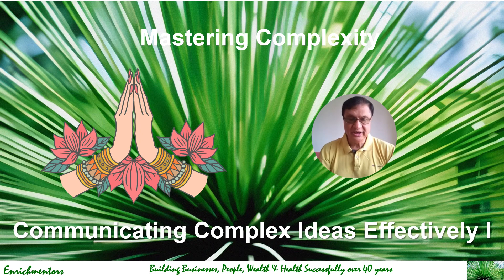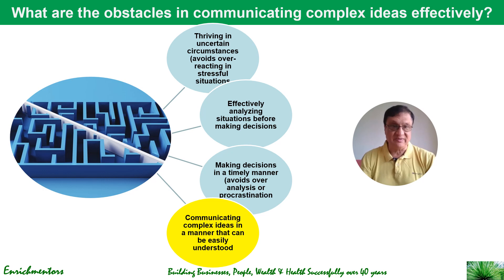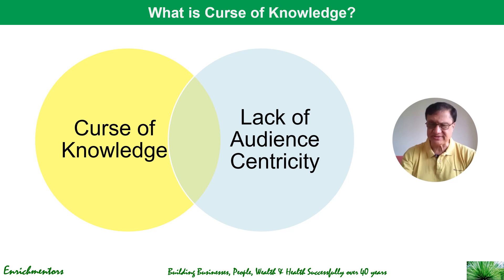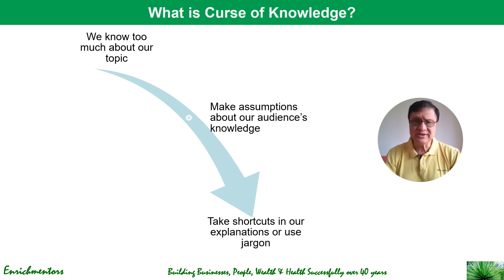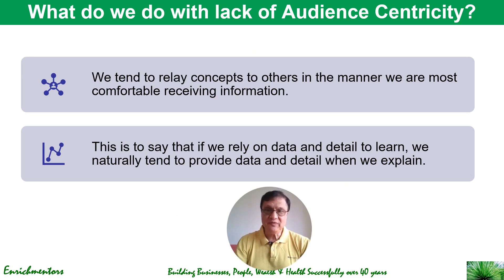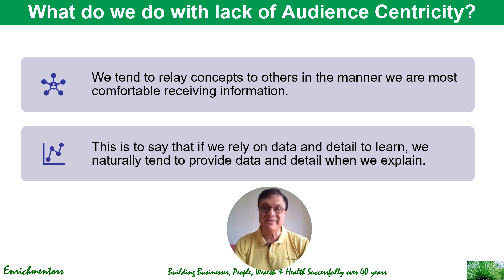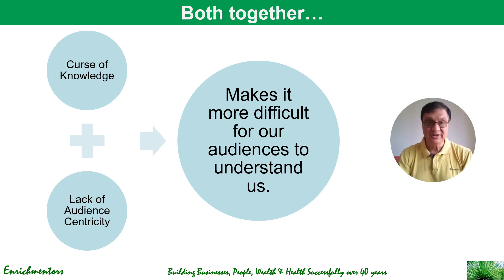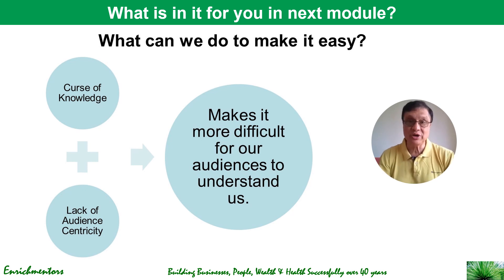Mastering Complexity I Communicating Complex Ideas Effectively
The purpose of this section is to help you learn how to communicate complex ideas in a manner that can be easily understood

At the end of this lecture, you will learn the following
Obstacles in communicating complex ideas effectively